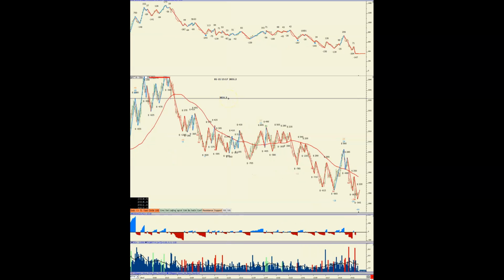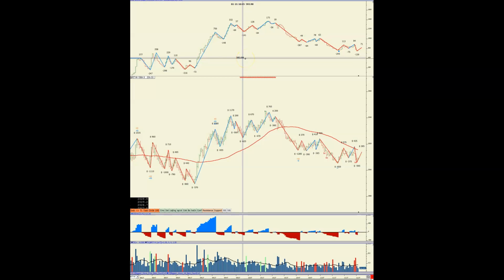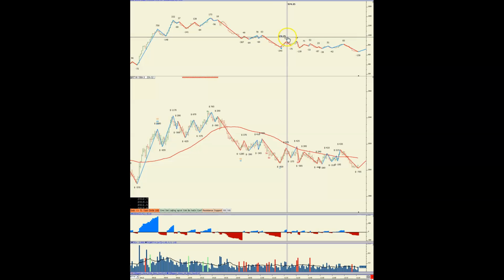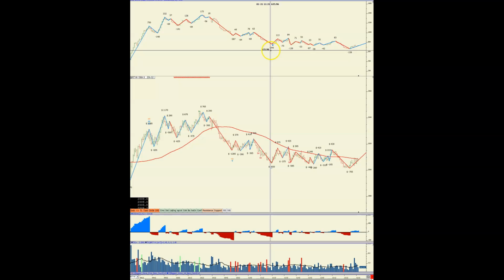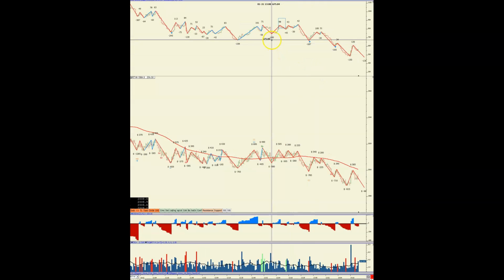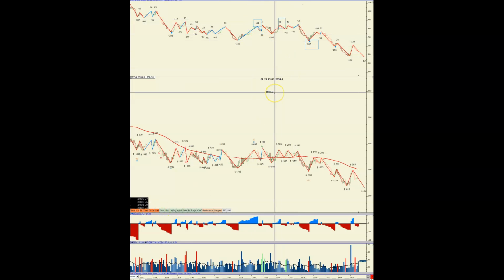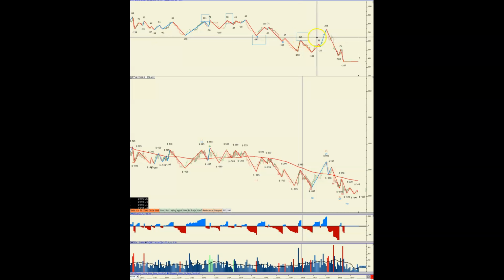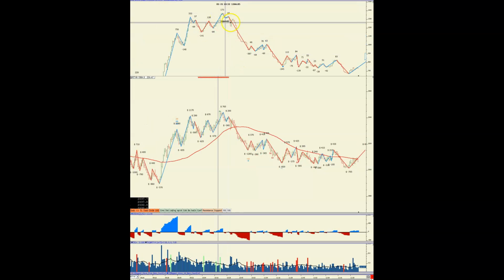Recording #135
wave on index breadth indicators